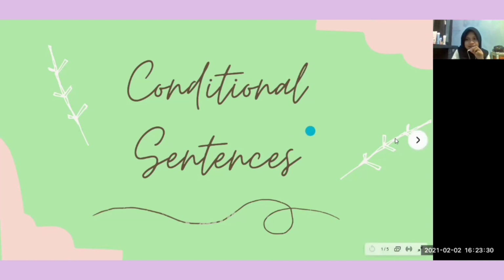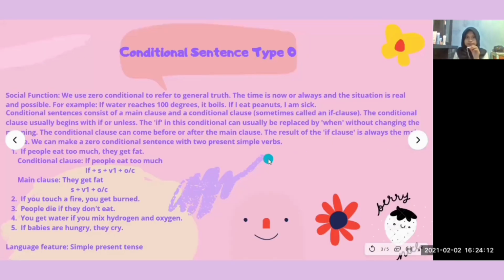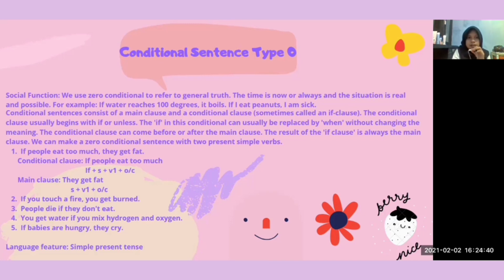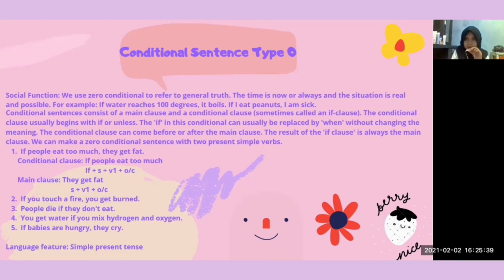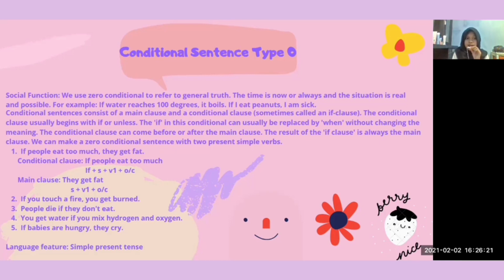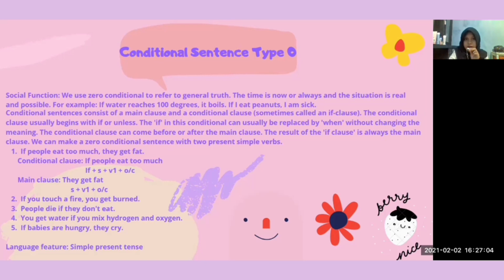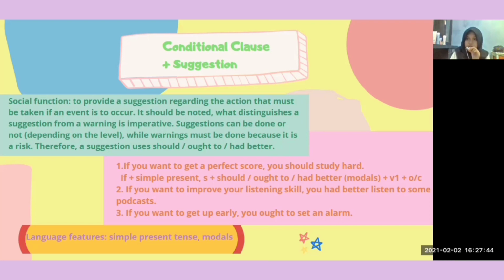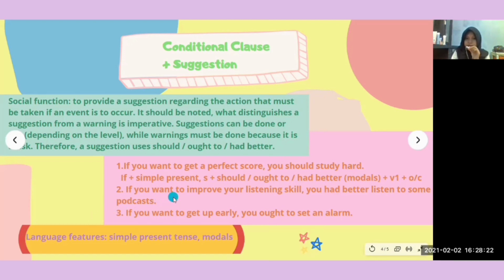Conditional Sentence Type 0 : Conditional Clause + Suggestion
Name : Siti Nur An-nisah F. A.
Class : XII MIPA-2
School : SMAN 2 Cibinong

Here I am explaining about the conditional sentences.

MUSIC
Solitude by Rook1e (w/ tomcbumpz)